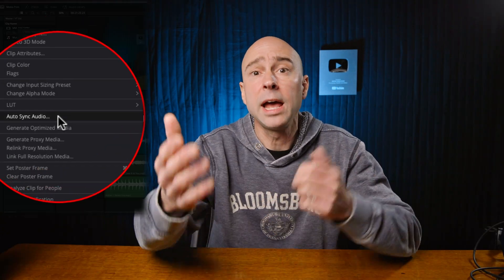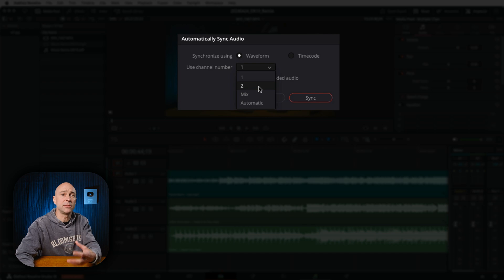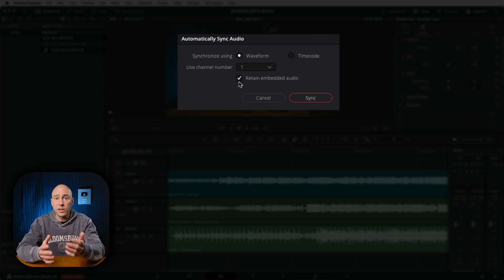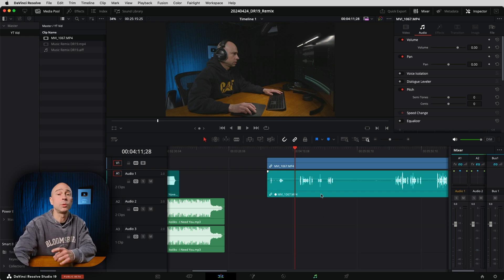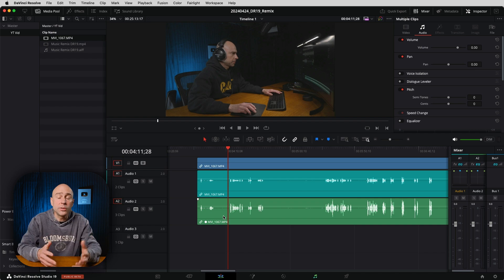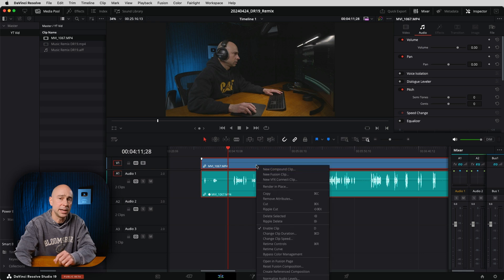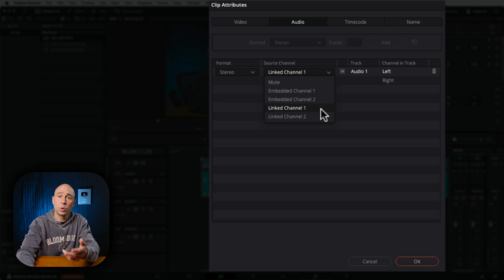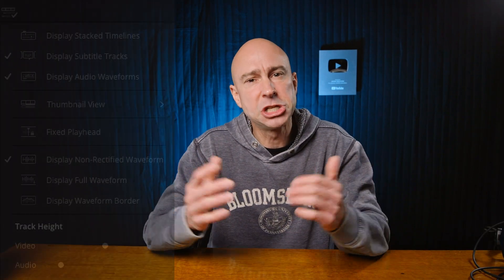Syncing Audio Got a FACE-LIFT in DaVinci Resolve 19 | Quick Tip Tuesday!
Syncing Audio in DaVinci Resolve 19 got a new look, here's what it all means.